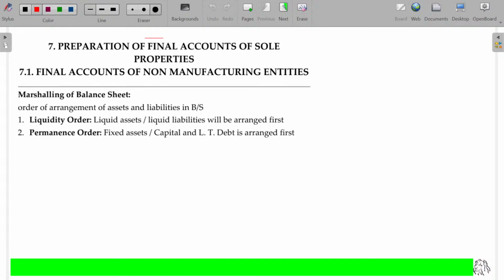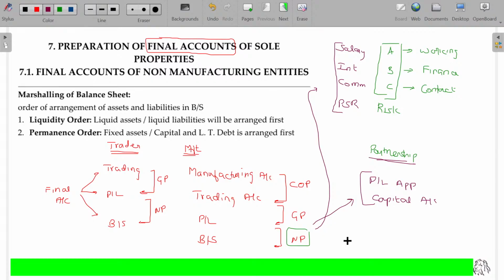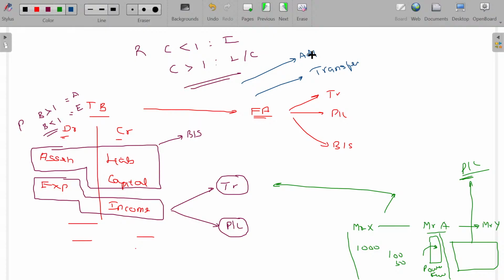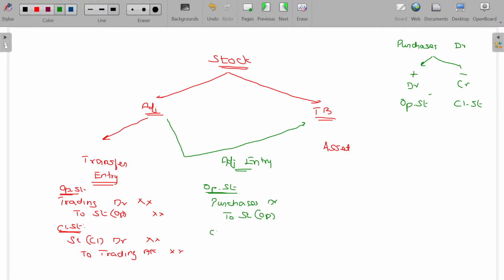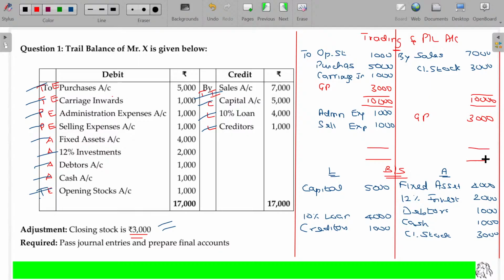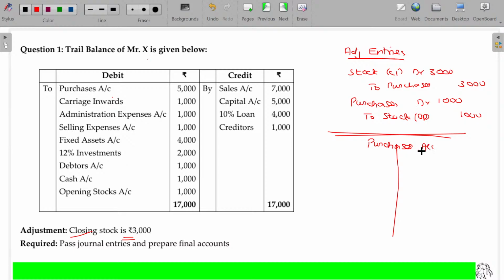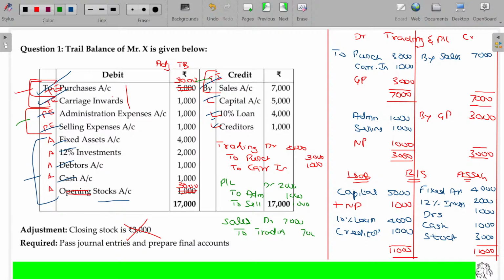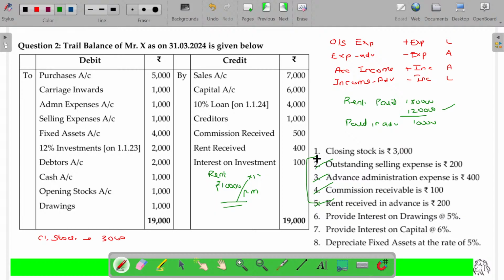ND25 Accounts 7.1.1 Final Account - How to Treat Closing Stock Like a Pro!